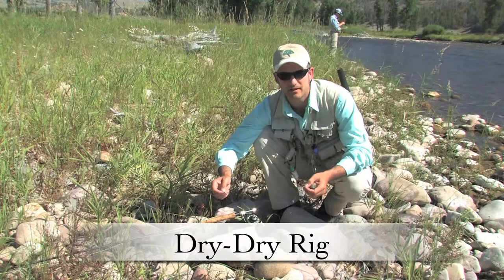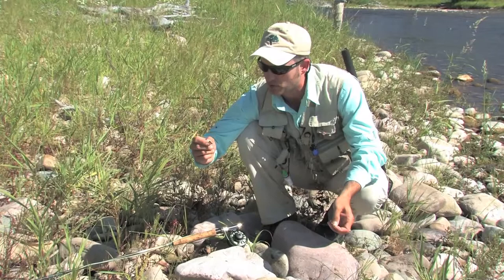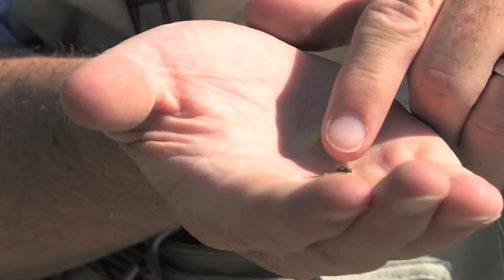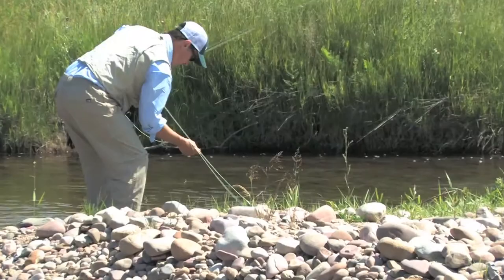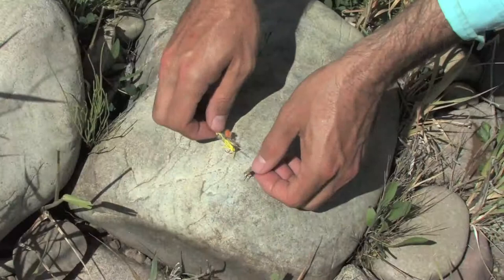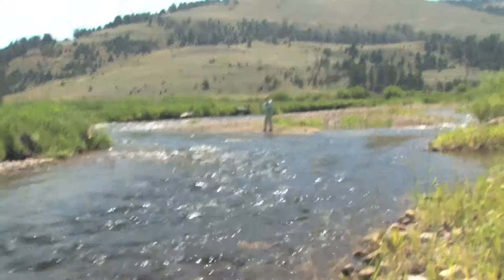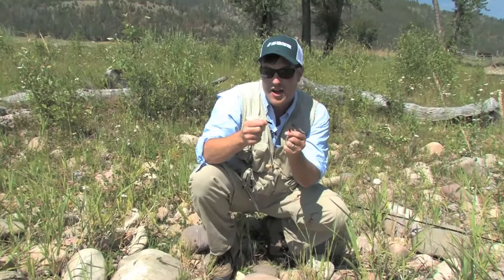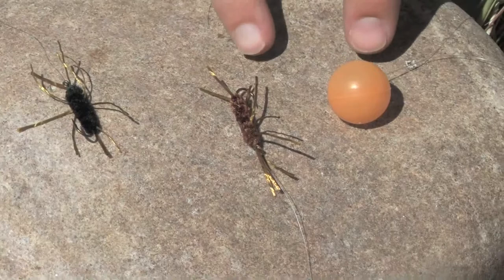Multi-rig fly fishing systems - these work!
This free chapter is taken from our 2-hour instructional film: Fly Fishing Demystified.  You will find snippets from other chapters in our channel.